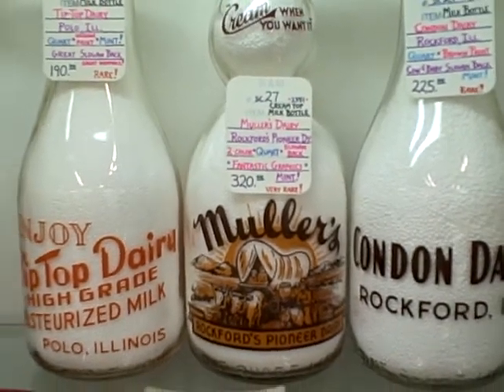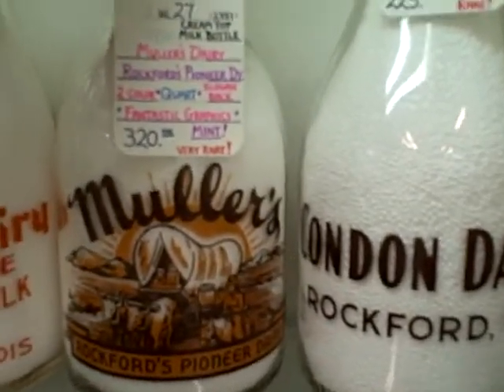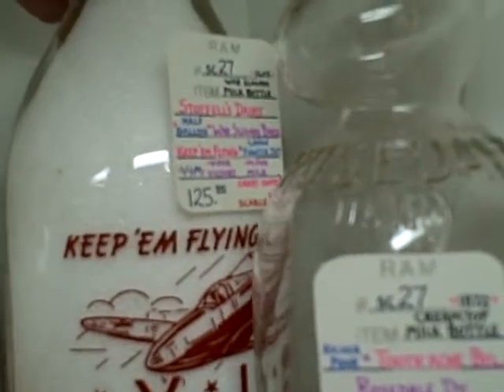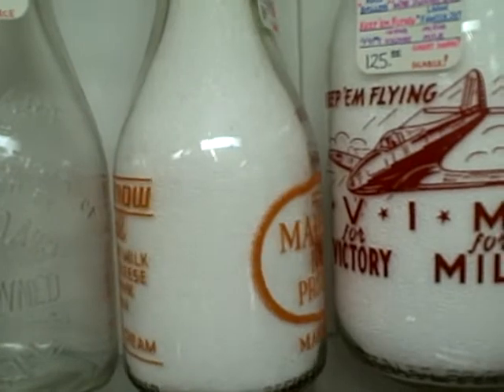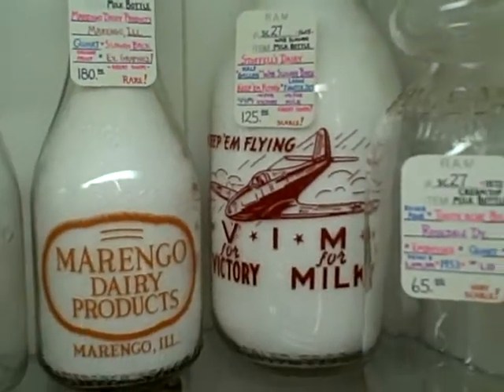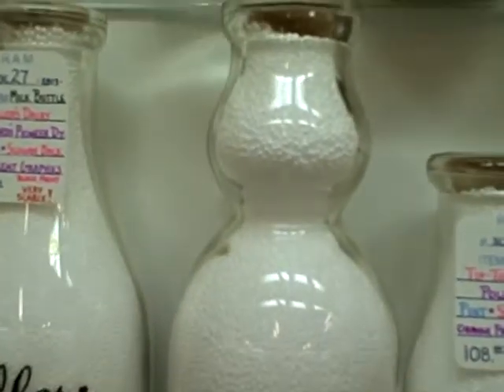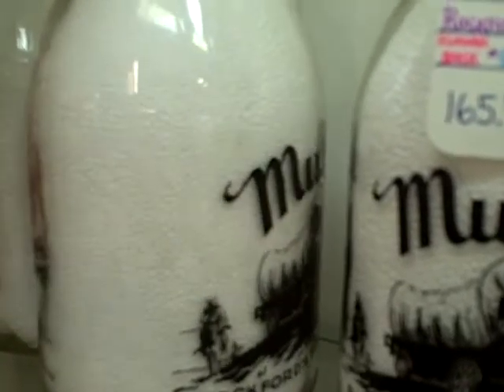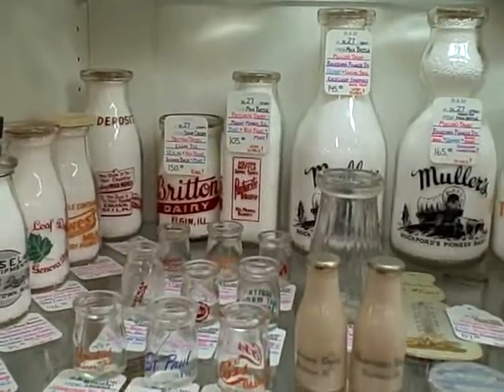roscoe antique mall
sc27 & 28